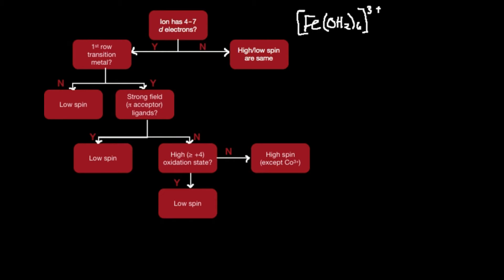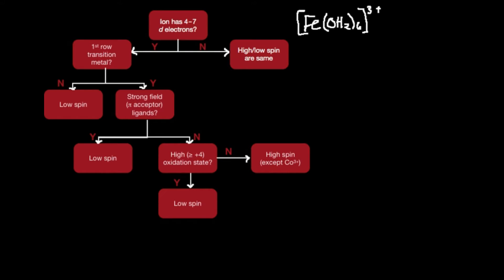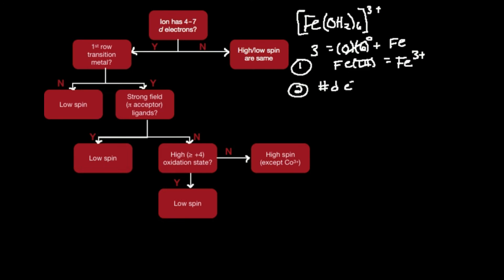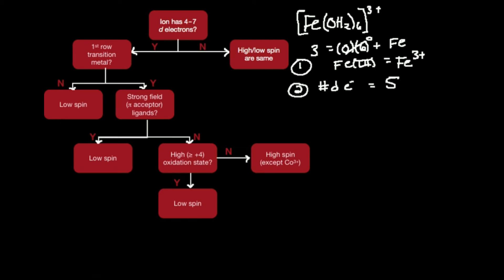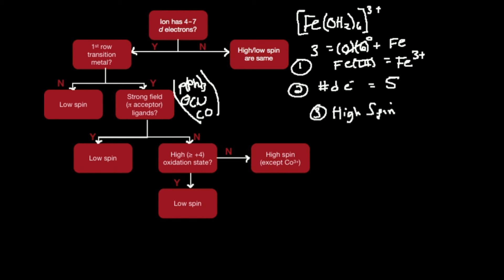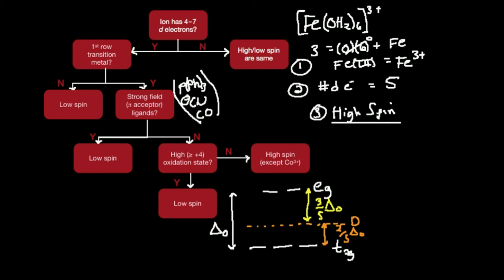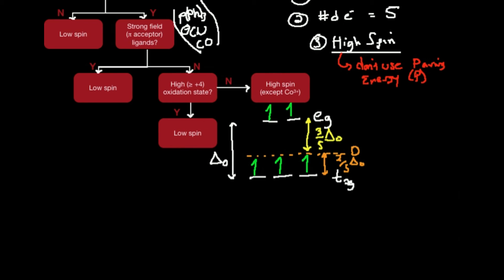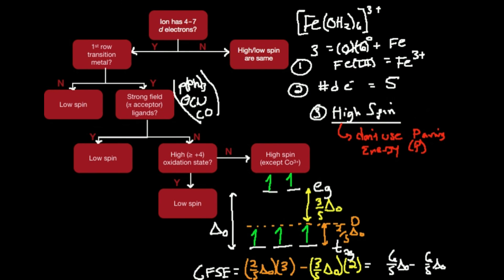Crystal Field Stabilization Energy (CFSE) 2: High-Spin Example